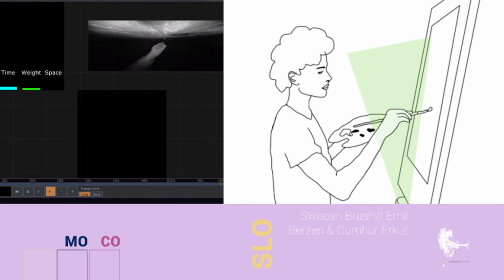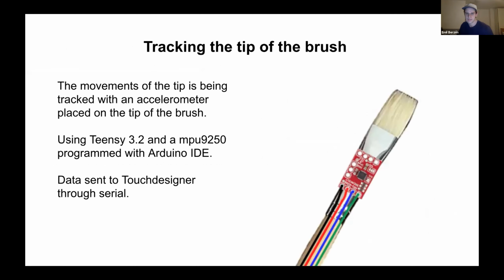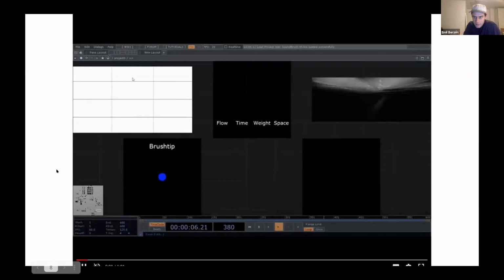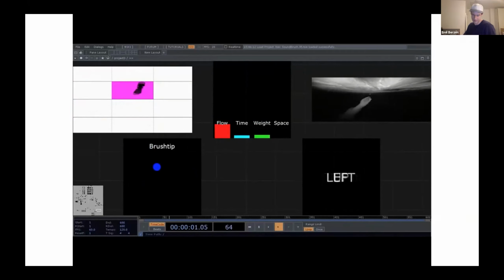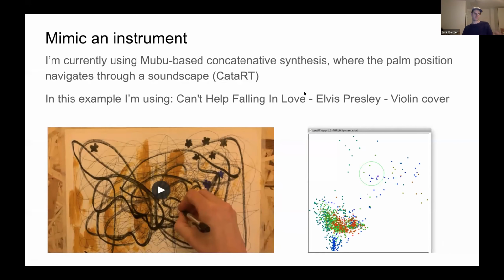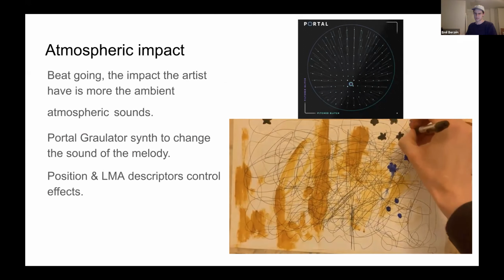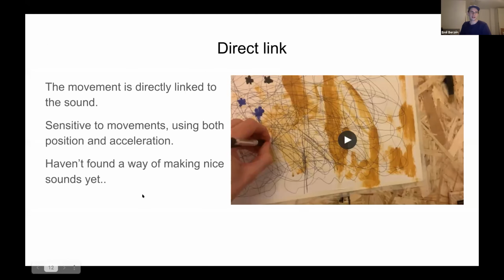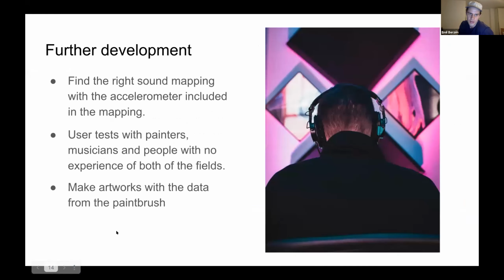SloMoCo Spring // Emil Berzen & Cumhur Erkut - SoundBrush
SloMoCo Spring Presentation Session #1 // 4.14.21

We all have movements that we are really familiar with, for some people that work long hours every in front of the computer, are typing a movement they are really familiar with and don’t reflect on the bodily movements that they do while writing, other examples could be running, throwing or illustrating. The focus for this research will be on artists working with visual mediums as well as a compare group with other people with different backgrounds and experiences. An artist’s expression lies in their tools, the strokes rooted in an inner image visualizing a flow of movements put on to the canvas. In this project, motion capture data is collected from these movements and translated into a sonic feedback. How will this link between the artist’s movements and their tools and a purely sonic medium affect the artist? The research will investigate the influence the sound has on both creativity, awareness of the movements and how different soundscapes could affect the artist in specific ways. The research will evaluate and map out the results from both an individual perspective as well as the general impact the brush had on the artist.